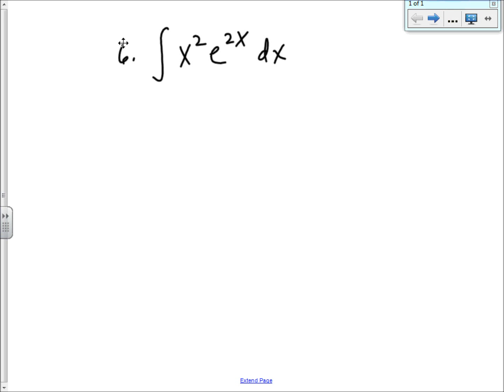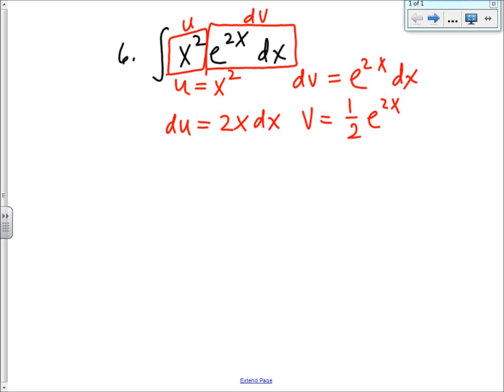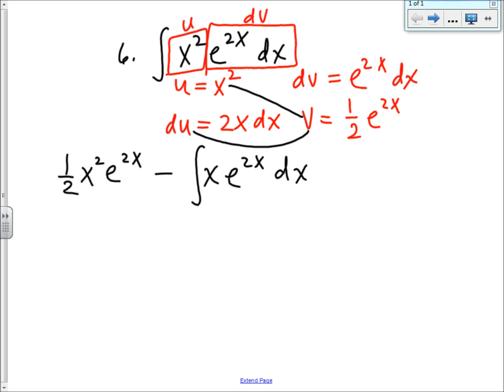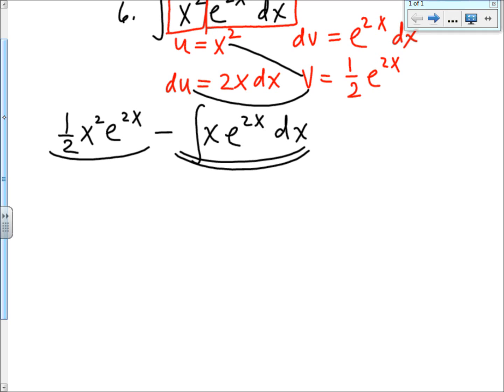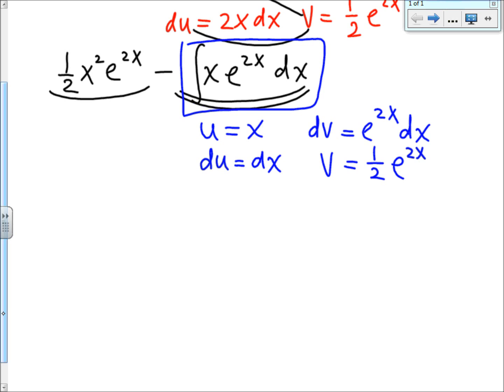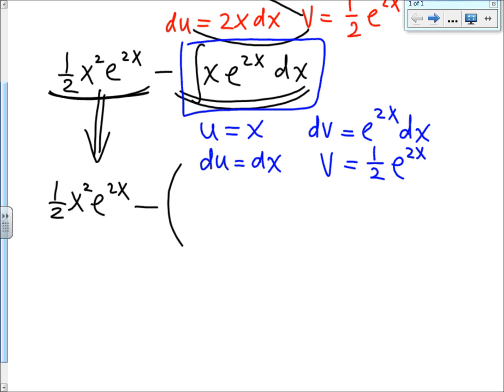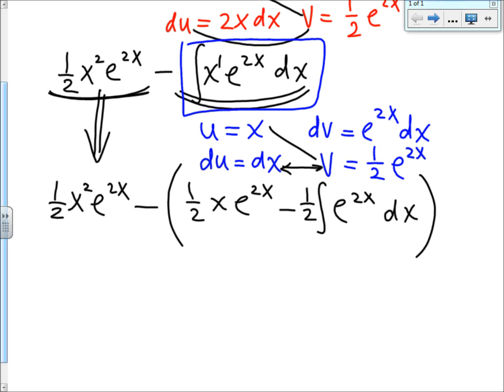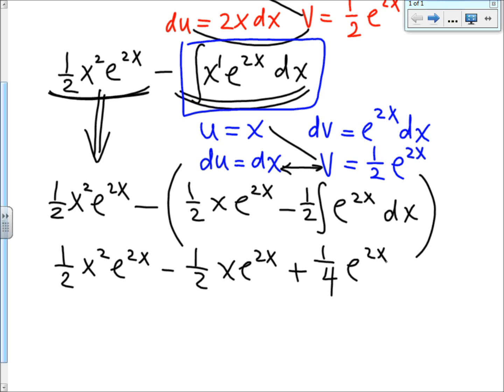integration by parts 4.wmv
This is an example of using integration by parts twice.